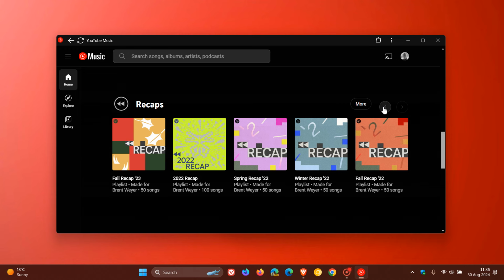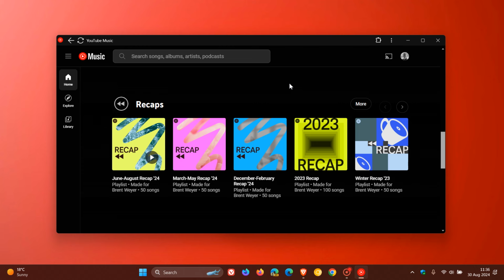Listen to Your Top 50 Songs From June to August 2024 on YouTube Music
Google has started rolling out the latest quarterly Recap playlist on YouTube Music, where you can check out your favorite artists and songs.